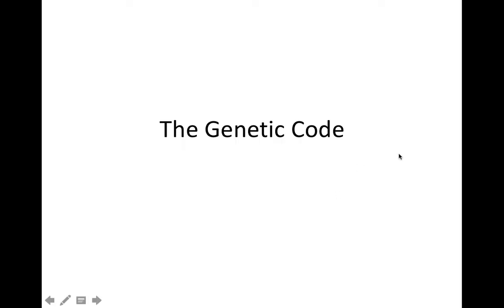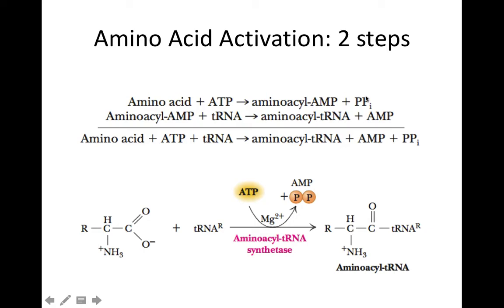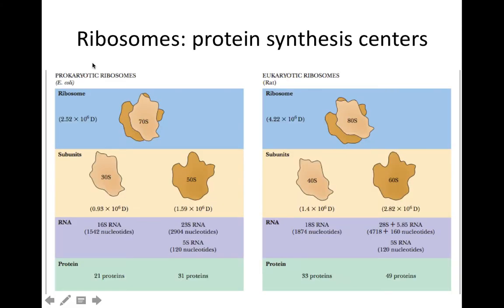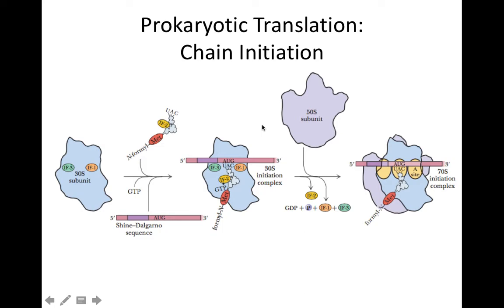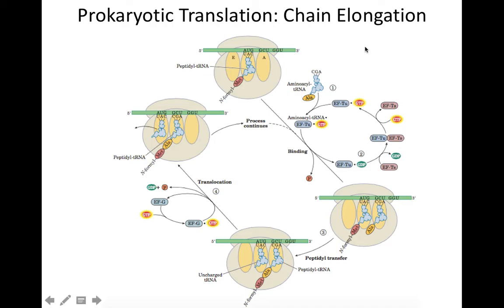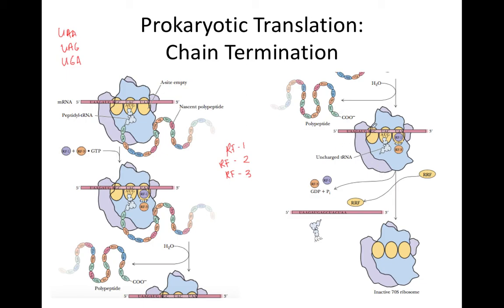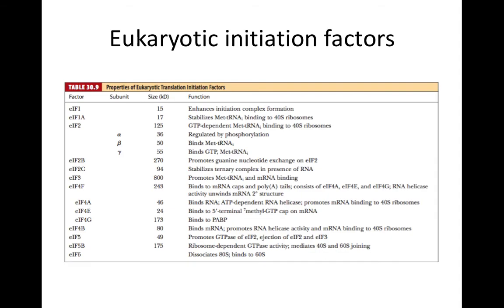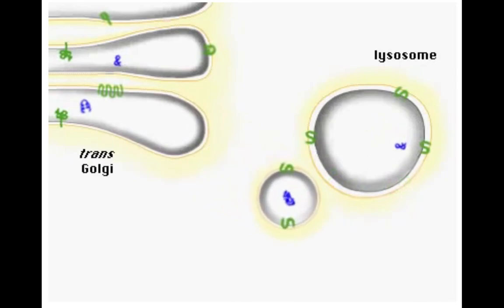Translation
This is a lecture video that covers translation and post-translational modifications.